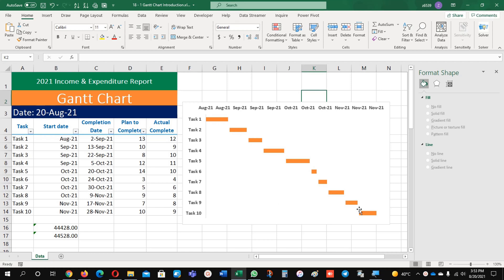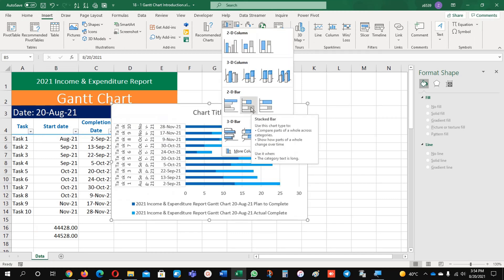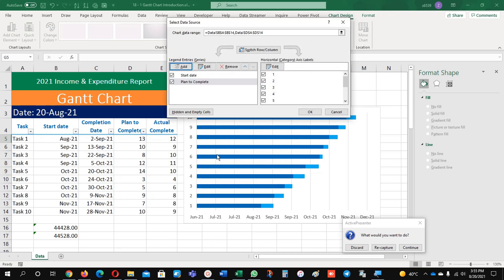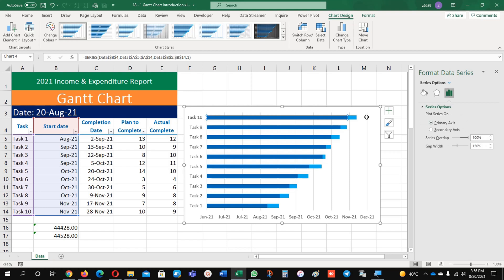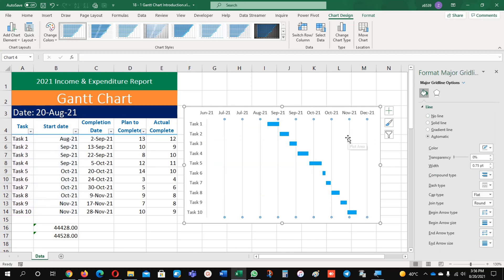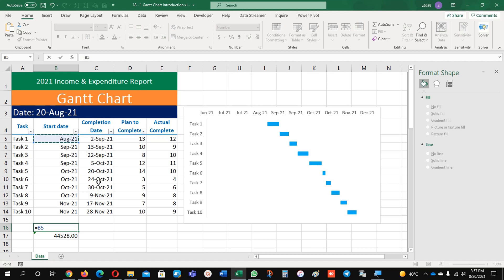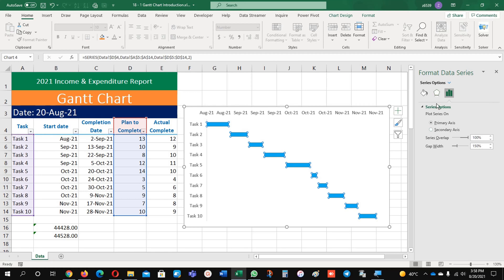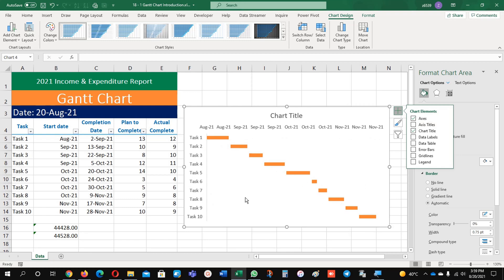Infographics: Gantt Chart - How to make a Quick Basic Gantt Chart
I'll show you how to construct a basic Gantt Chart in Microsoft Excel in this tutorial. This is a basic Gantt Chart that depicts the duration of a project as well as the duration of individual tasks to be completed. Because this Gantt Chart is basic, it does not depict project progress. You may get an Excel instruction on how to make a Gantt Chart that illustrates project progress by looking through my videos.

GEARS
Boya WORLD'S SMALLEST WIRELESS:
With C-Port
With Iphone Pin
Web Cam